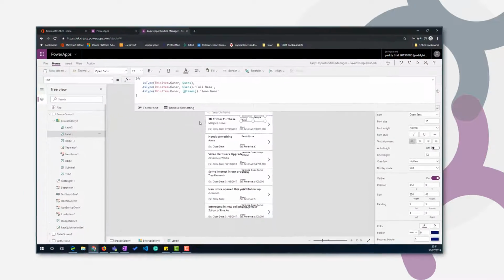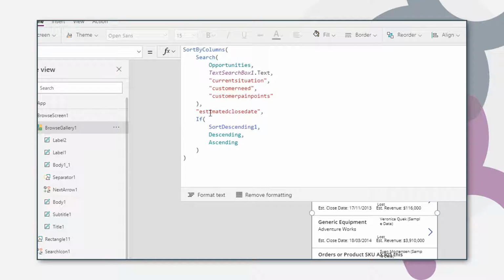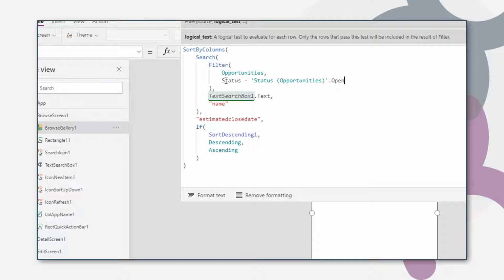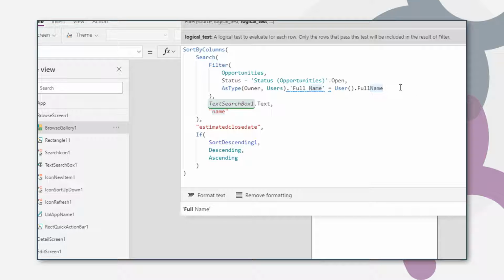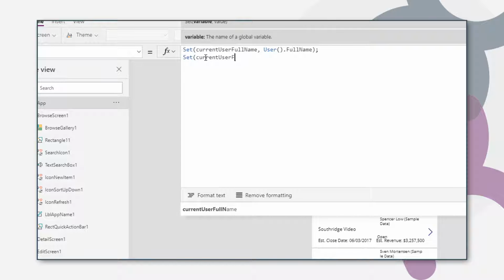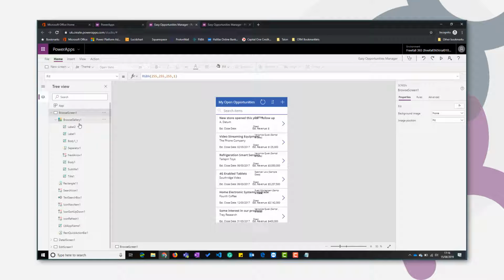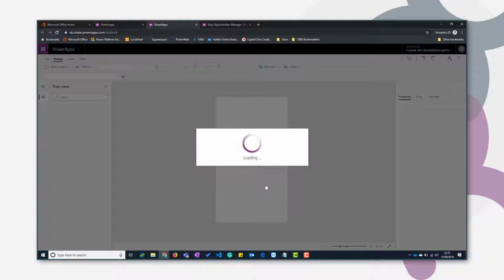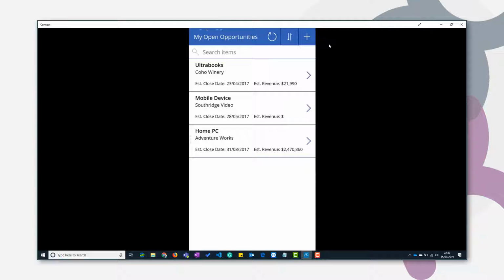Canvas Apps: Sorting, Searching and Filtering CDS Gallery by Status and Owner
This video is part of my 'Easy Opportunities Manager' series, which documents building a basic CanvasApp PowerApp to easily manage opportunity records in the Common Data Service (CDS). The series is aimed at beginners and provides a complete step by step walkthrough of how to build an app on the Microsoft PowerPlatform.

Exercise files, including required data and apps at the start and end of the build, are available

This video demonstrates how to sort, search, and filter our gallery of opportunities. We will be filtering by status and by the opportunity owner. In doing so, we cover the following concepts -

Sorting - 02:00
Searching - 03:28
Filtering - 04:10
Working with option sets - 05:03
Filter by owner - 05:42
Setting variables - 08:24
Lookup Function - 09:11

Huge thank you to Reza Dorrani who showed me how to get around the delegation issues